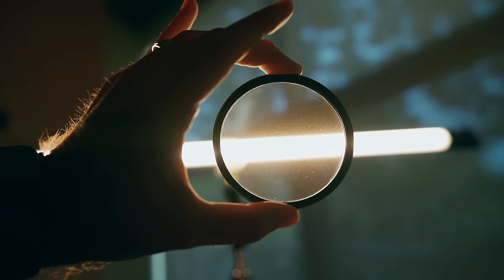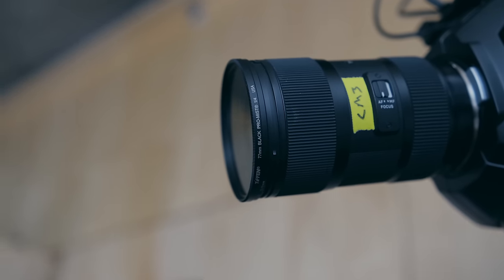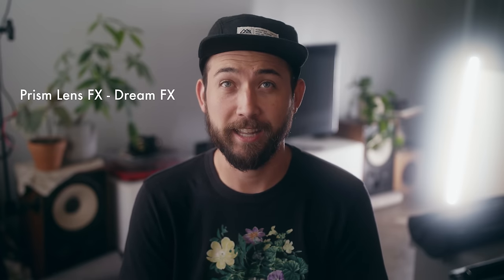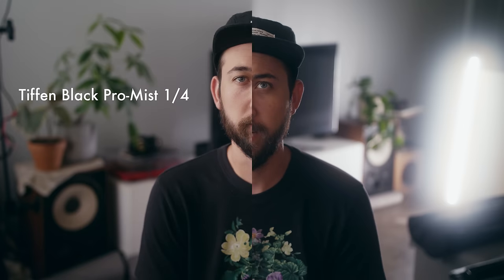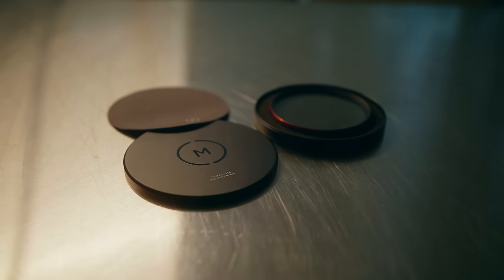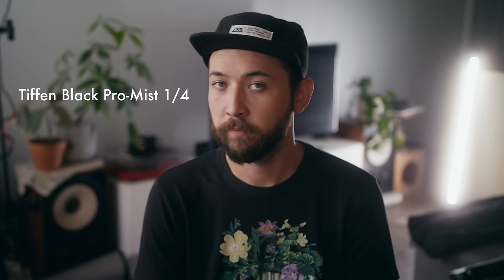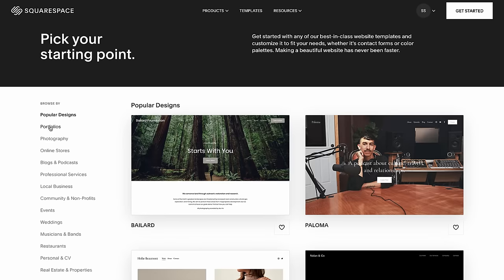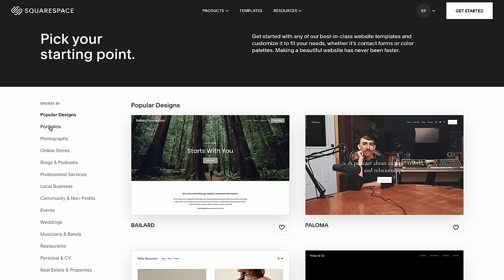Cinematic Lens Filters Compared | Tiffen Black Pro-Mist, Moment CineBloom & Prism Lens Dream FX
Moment CineBloom
Tiffen Black Pro-mist
The best full size ND filter

Chapters
0:00 - Intro
1:30 - Sigma 18-35 no filter
1:41 - Tiffen Black Pro-Mist
4:16 - Moment CineBloom
4:36 - Dream FX (all 3 compared)
5:15 - Filter build quality
6:29 - Canon FD vintage lens (all 4 compared)
8:13 - Squarespace
8:51 - "Black" pro-mist explained
9:13 - B-roll with Tiffen & Moment
10:10 - Pricing and additional thoughts

My Gear:
Fujifilm XT3 (youtube camera)
Fuji 35mm F2 lens
Viltrox X mount 23mm F1.4 lens
Nanlite WRGB PavoTubes
Viltrox EF Speedbooster adapter
Shinobi Monitor
Tiffen Black Pro-Mist 1/4 Filter
Blackmagic Ursa Mini 4.6k (cinema camera)
Zomei Variable ND Filter
Impact light stands
Neewer 5 in 1 Reflector
Juicebox V-Mount Battery